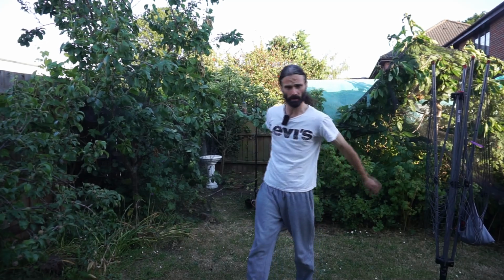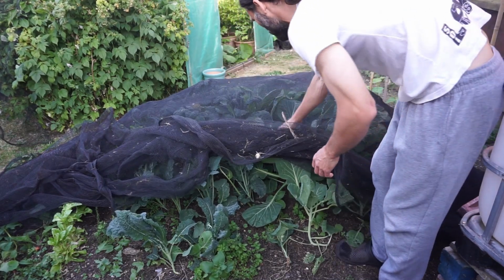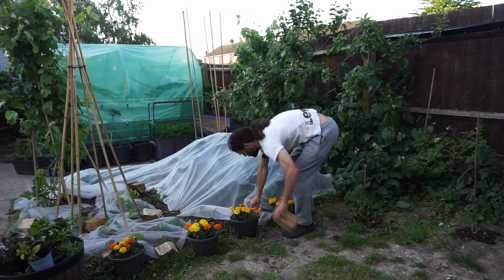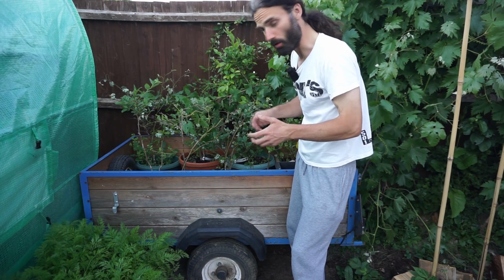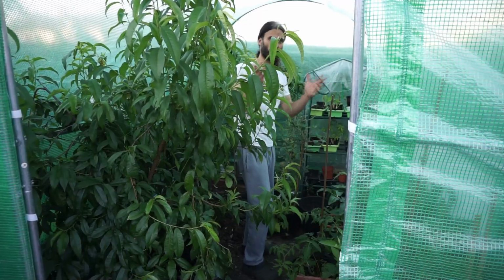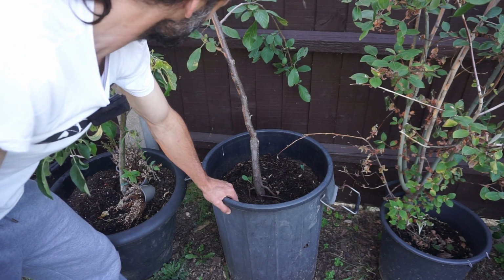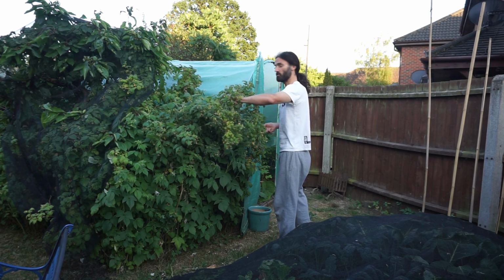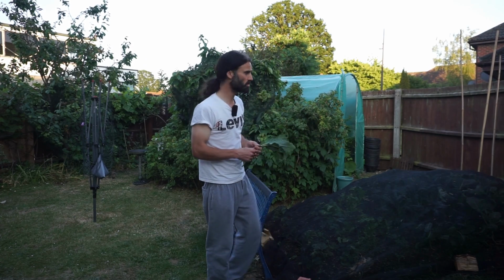Garden | Allotment | Crops to grow ideas and suggestions | Homesteading | Smallholding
Garden allotment smallholding tour giving some ideas and suggestions people can hopefully use.